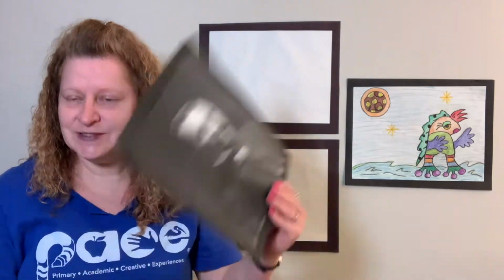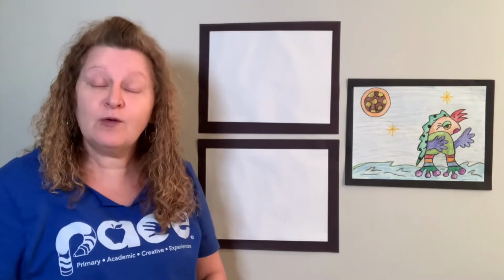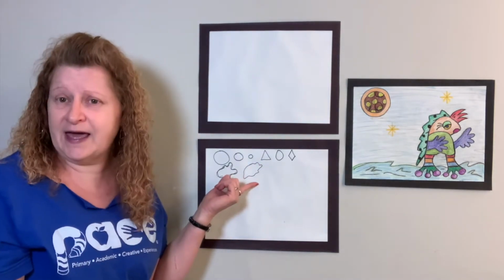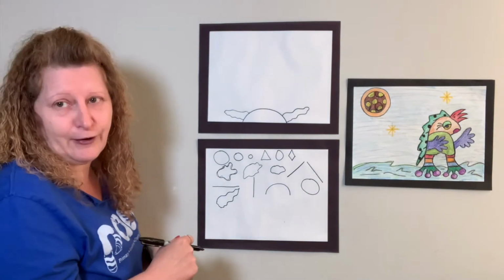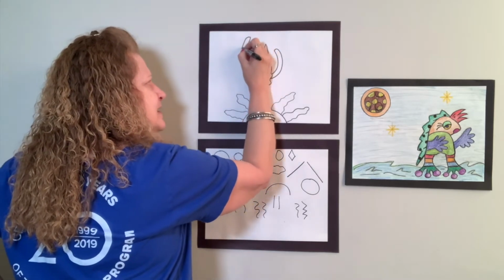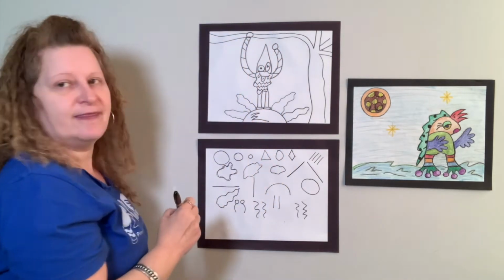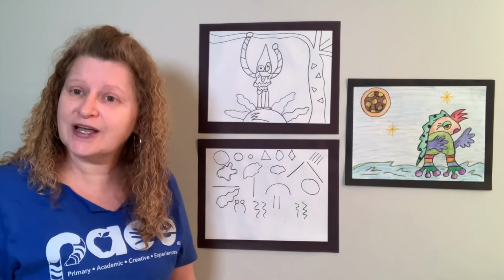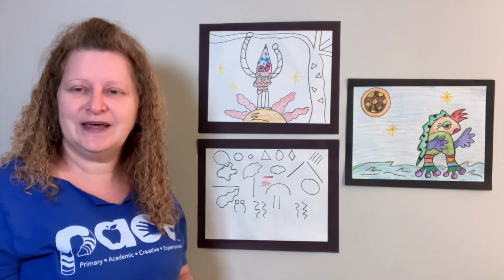K – Imaginary Character (Visual art)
Teaching Artist: Jennifer Herbert
Art objective: Lines, geometric and organic shapes
Academic objective: ELA (Knowledge 6 Lesson 5)
Students will create an imaginary character. Students will use prior knowledge from the story Bear, Gull and Crow to create their character. Students will draw and color their character. Students will name their imaginary character and create a fun story about it.

Supplies: White paper, crayons, black or brown marker